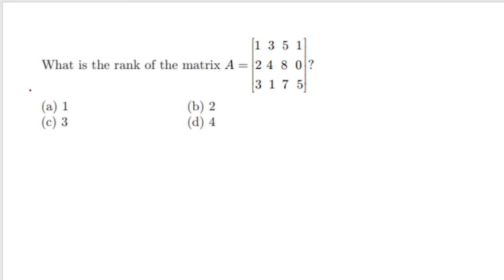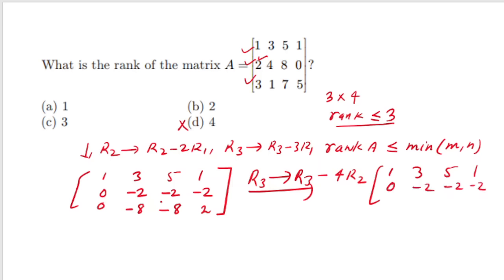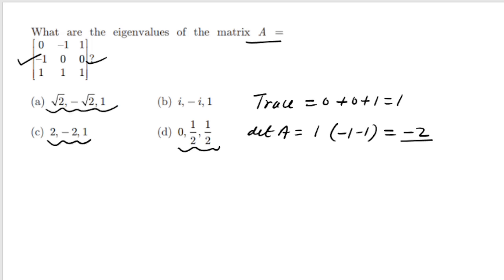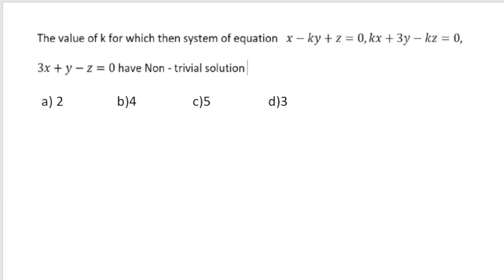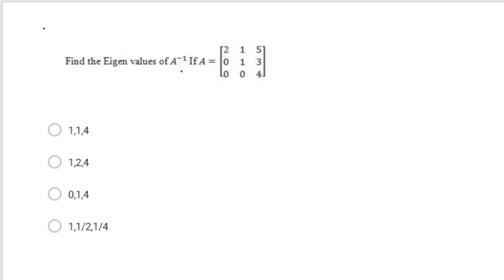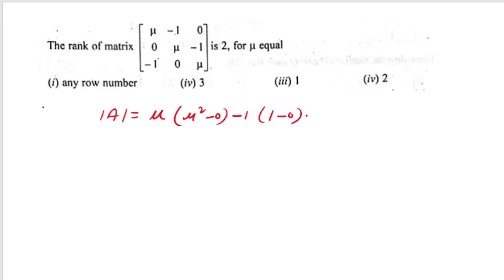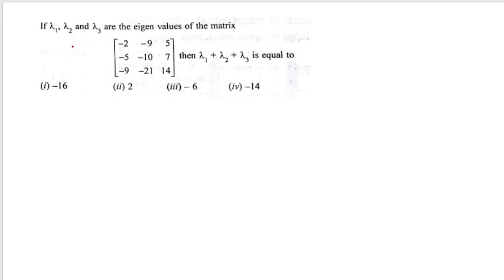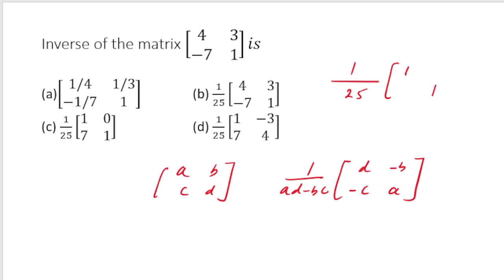MARTIX MCQ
To understand it better watch the following playlist completely